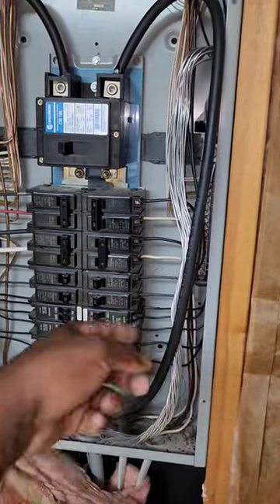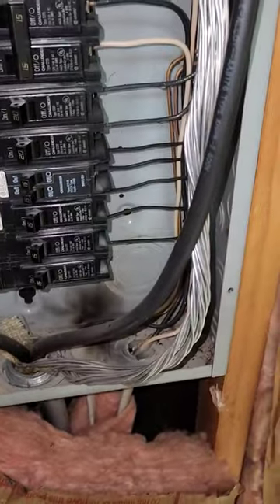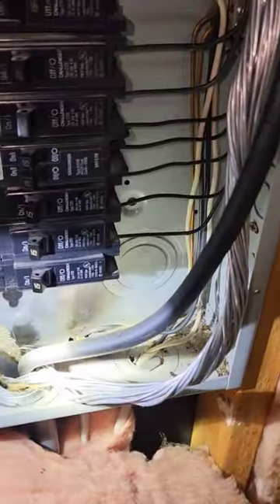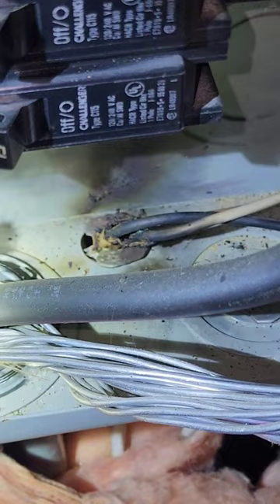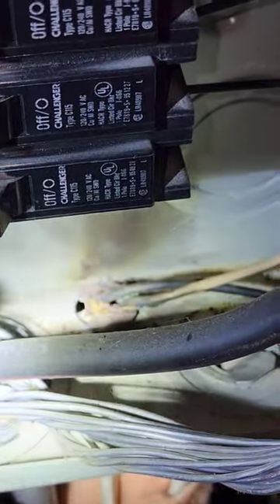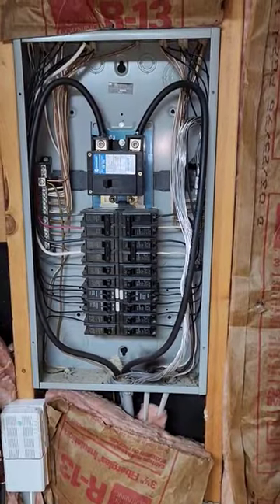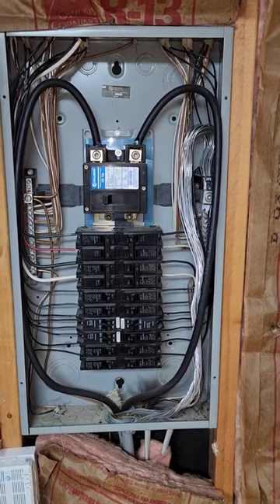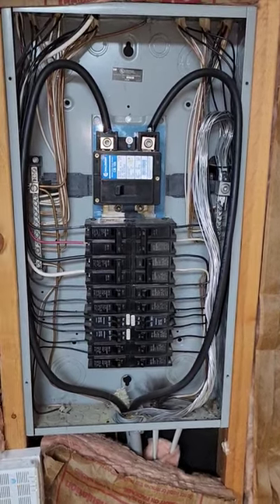Neutral and ground touching causing a short.